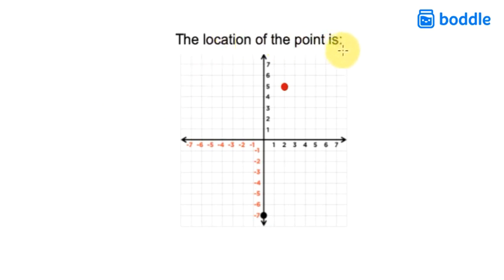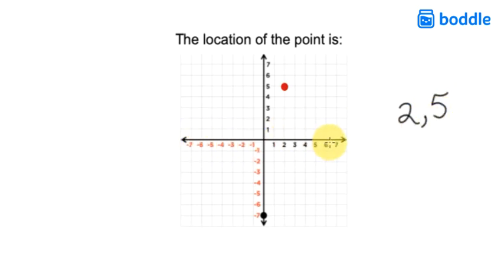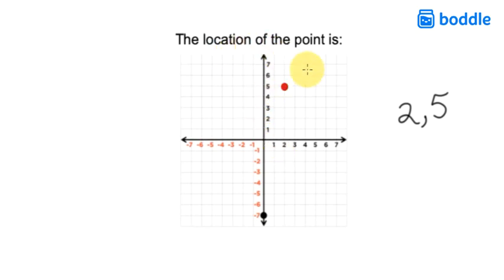Coordinate Plane Foundations - 5th Grade Math (5.G.1.S1)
For more fun ways to practice this skill and more, and create your free account.